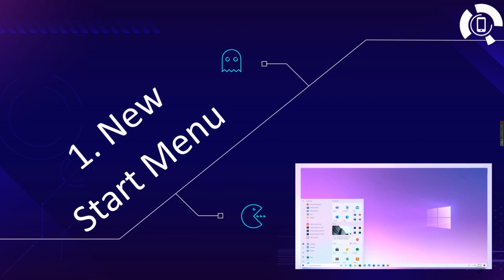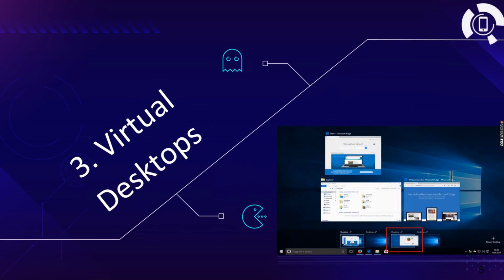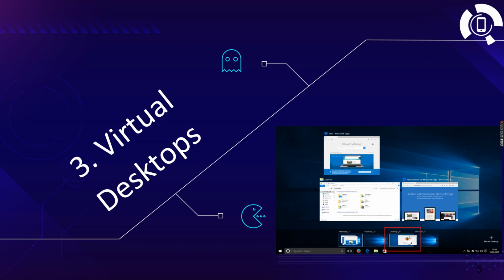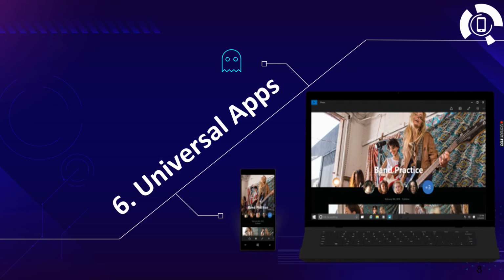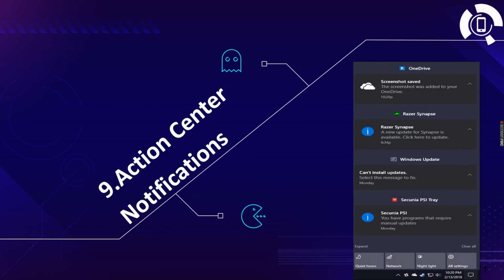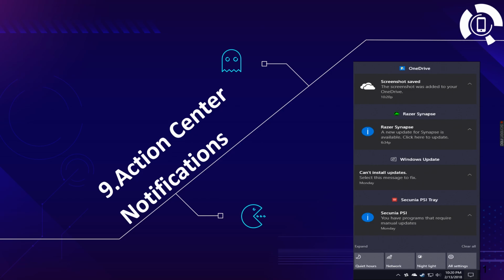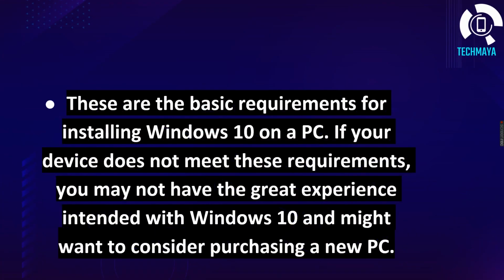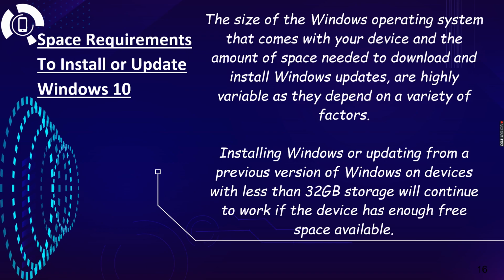How to Install Windows 10? - Part 1 - Introduction to the series to Install Windows 10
This is the detailed guided walk through for installing the Windows 10 OS. This is a series of  videos which is broken down and explained in detailed.

DOWNLOAD LINK (100% working links).